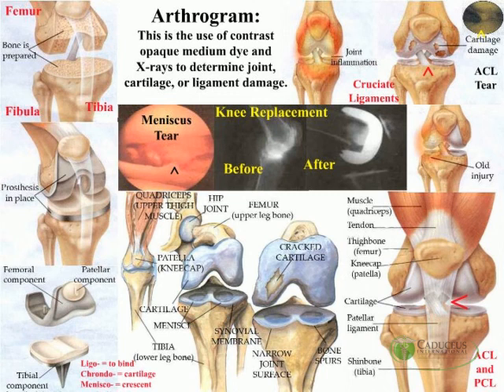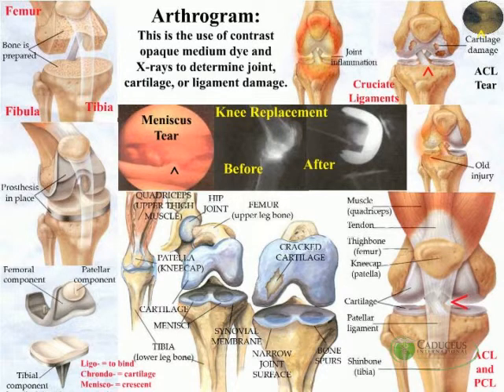Arthrogram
Here we see the articulation of the femur with the tibia.  In between you see the individual pads referred to as cartilage.  Cartilage are buffers or pads between bones.
Remember, CHONDRO means cartilage, and chondritis would be an inflammation of these cartilages.
You'll also see in the middle of this knee joint the cruciate ligaments.  Remember, cruciate means cross-like.  You have the anterior cruciate and the posterior cruciate ligaments.  They cross in the middle of the knee joint.
Remember, LIGA means to bind in Latin.  Ligaments bind bone to bone.  You have the lateral and the medial collateral ligaments.  They're on the outside of the knee joint, giving the knee stability to the right and left; as well as the cruciate ligaments, which give stability to the knee anteriorly and posteriorly.